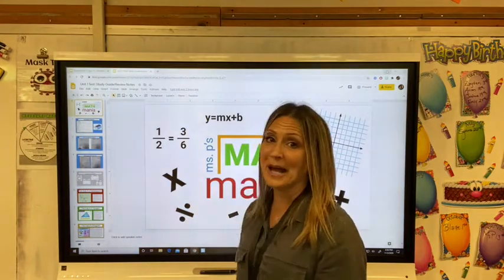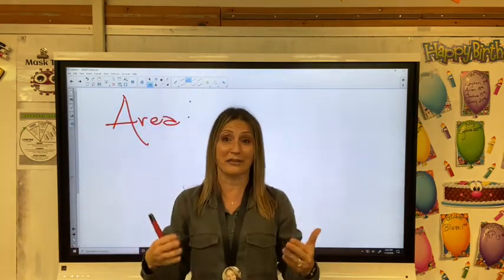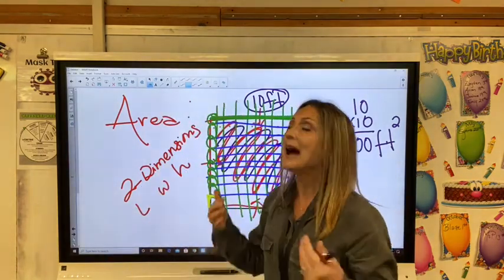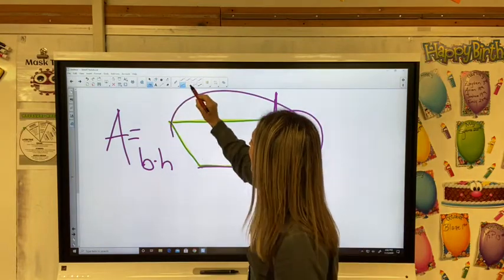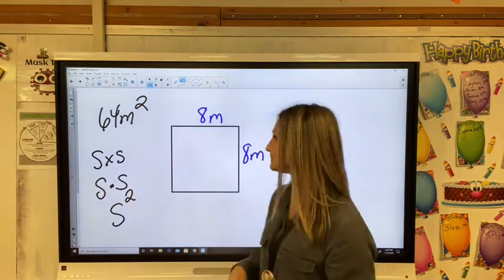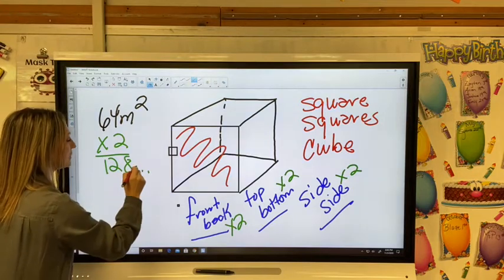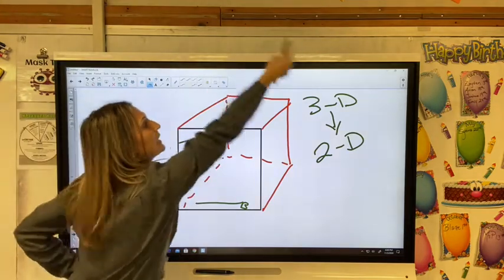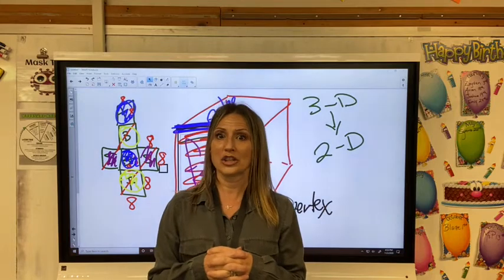Geometry Review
In today's video, Ms. Parsons discusses four main components covered in our mathematics unit of Geometry. Ms. P will talk about and review the processes of Area, Surface Area, Nets, & Formulas and how they are used.